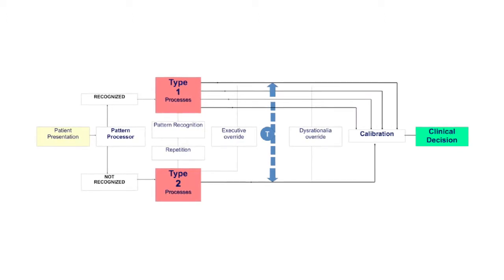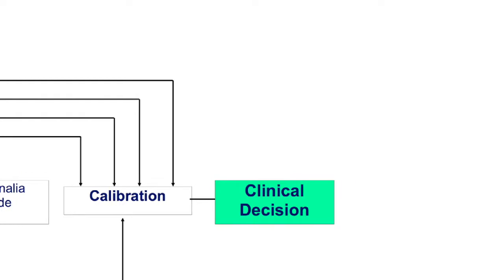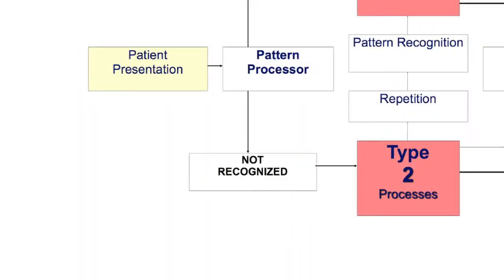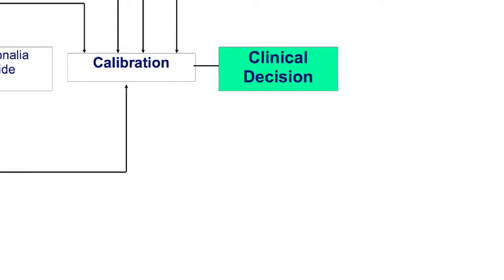PRI Interviews Dr. Pat Croskerry about How Physicians Make Decisions